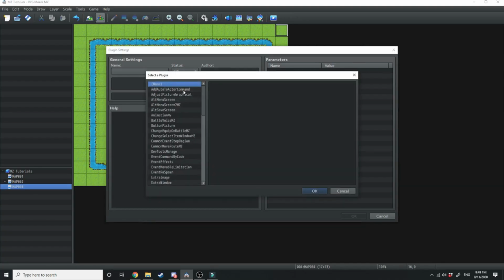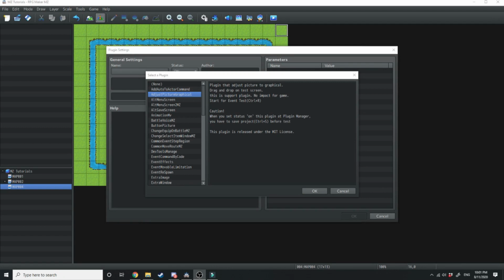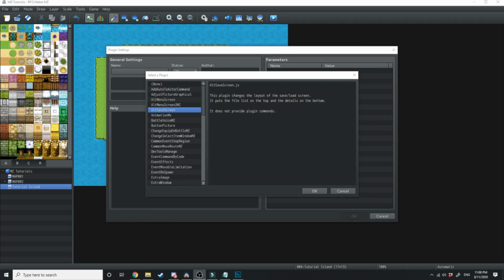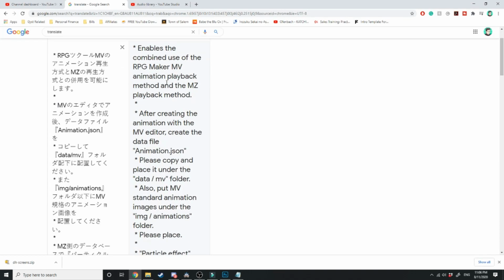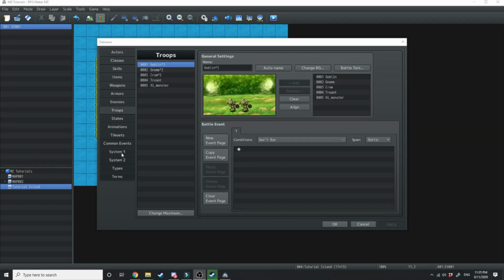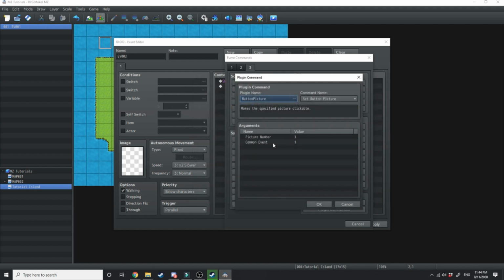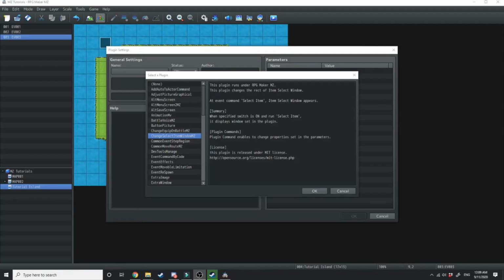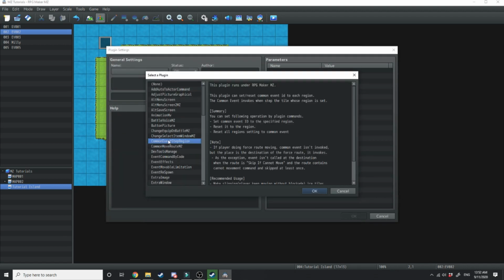RPG Maker MZ Plugins: The Basic Resources Pack, Part 1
In this video about RPG Maker MZ. We go over the basic resources DLC Plugins. Some of them anyway. This video took so long to record and edit and I don't think we ever got through a quarter of the plugins. Soo yeah, this is going to be a multipart series.

If this is your first time on the channel seeing one of my videos then a huge 'Welcome to Level Up Design.' On this channel, I share tips and tricks, tutorials, and overall RPG related content. If you want even more knowlege on the general topic of game design then here are some of the books I read when studying games design in university.